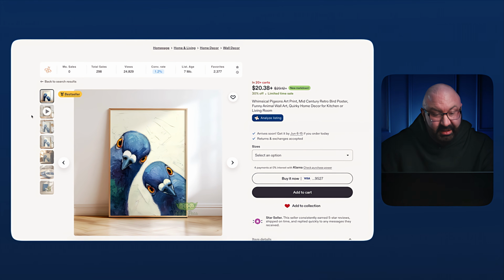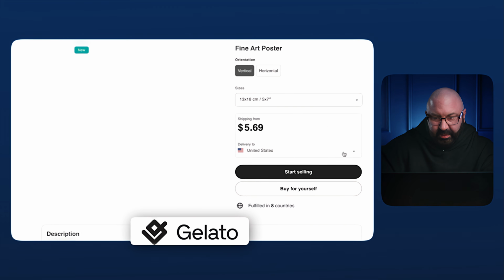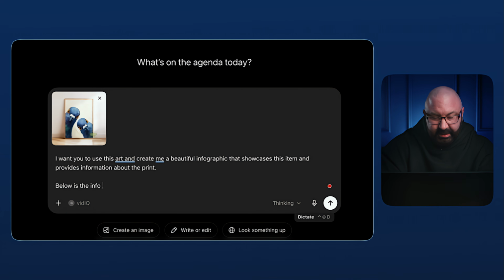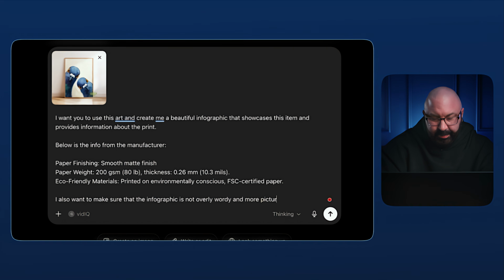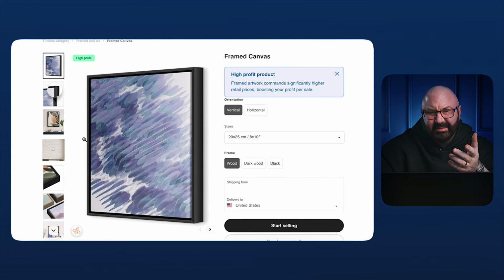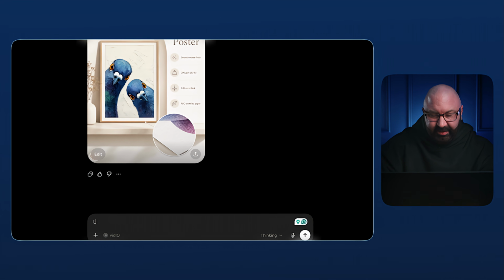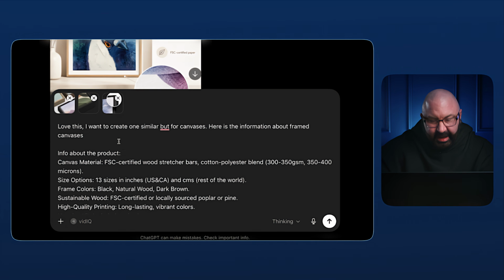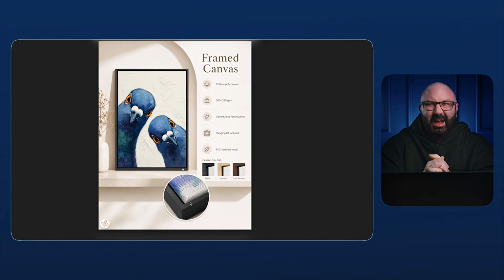ChatGPT Just Killed Canva's Business Model (Here's Why)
Stop wasting hours making infographics in Canva. In this video, I'll show you how to use a single ChatGPT prompt to create clean, professional product infographics for Amazon, Etsy, Shopify, TikTok Shop, print on demand, and more.

No Canva. No manual design. Just a faster way to build product images for your e-commerce business that help shoppers understand your product and buy.

Ready to dominate selling online?

Tired of posting every day? Automate your social media in just 1 hour

Timestamps:
0:00 How to Create Product Infographics with ChatGPT
0:17 Why Product Infographics Help Shoppers Buy
0:38 How to Copy Product Images for ChatGPT
1:11 Grabbing Manufacturer Info for Better Infographics
1:45 The Exact ChatGPT Prompt for Infographics
2:32 Why Simple Visual Infographics Convert Better
3:04 Adding Extra Product Photos to Your Infographic
3:41 First ChatGPT Infographic Result (Print Version)
4:00 How to Create a Canvas Product Infographic
5:12 Final ChatGPT Infographic Result (Canvas Version)
5:30 How to Build Cohesive Branded Product Images